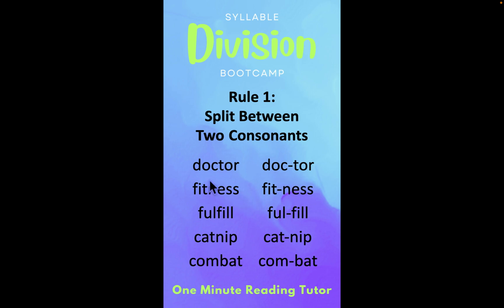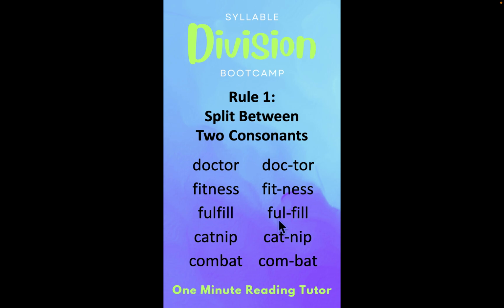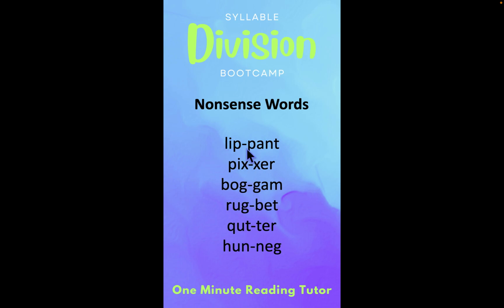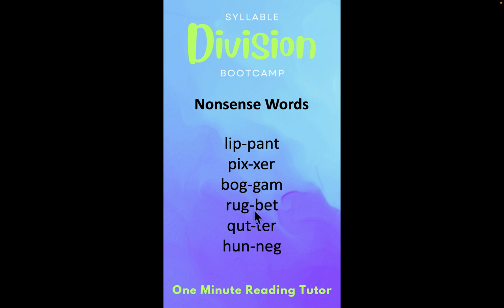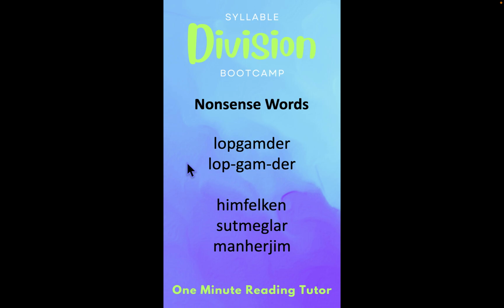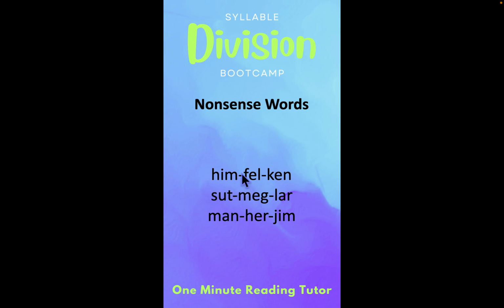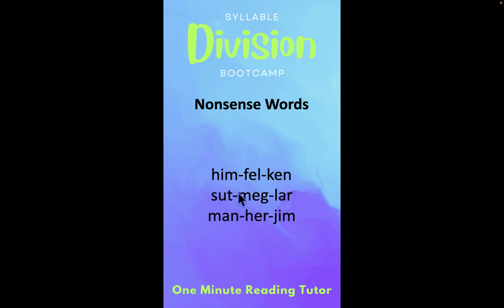Syllable Division Bootcamp: Rule 1 - Divide Between Two Consonants (Full-Length Lesson)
Syllable Division Bootcamp Rule 1: Divide between two consonants that aren't blends.

Knowing how to divide words into syllables is the best way to move past the 4th grade reading slump. It's also the only way to be able to read long, unfamiliar words such as drug names. Learn these rules to help your children improve their reading skills without having to pay an expensive tutor.